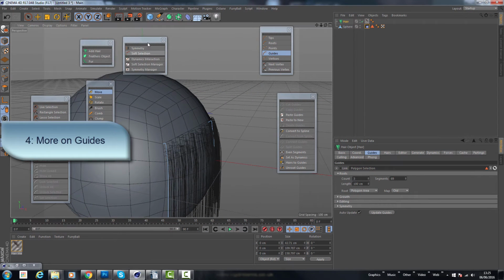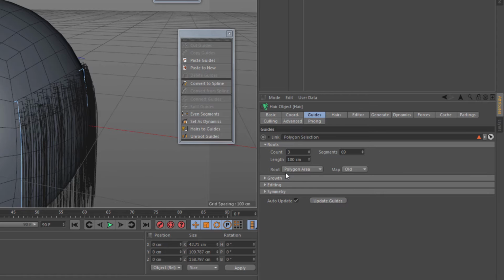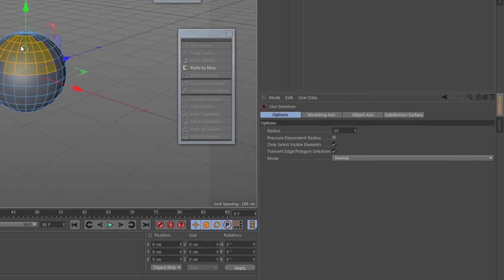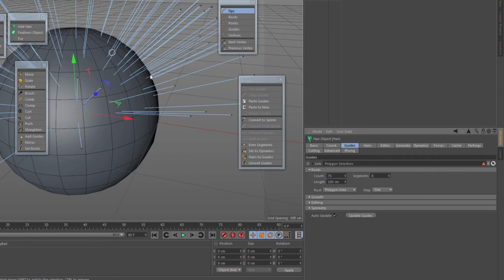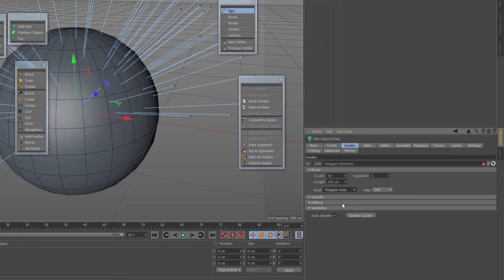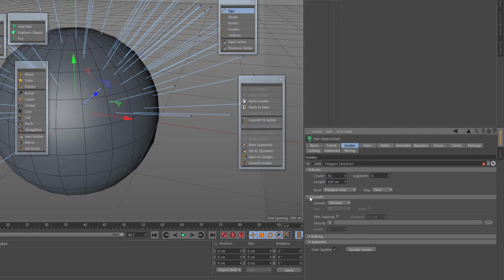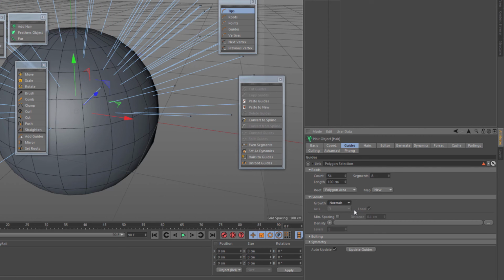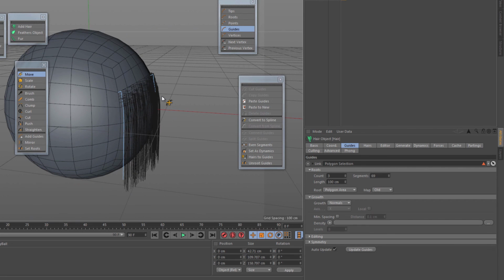Hair System C4D Part 4 (Guides)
In this chapter Im going to show you some extra information about the guide options.